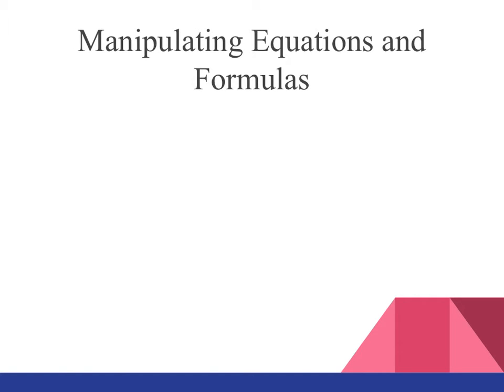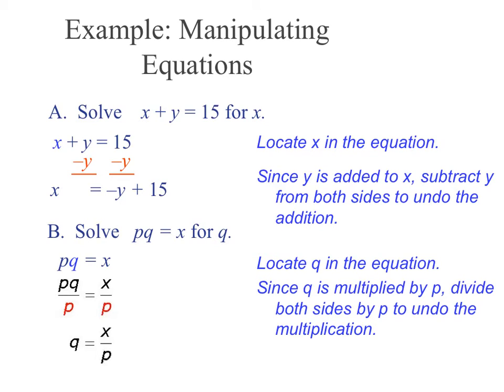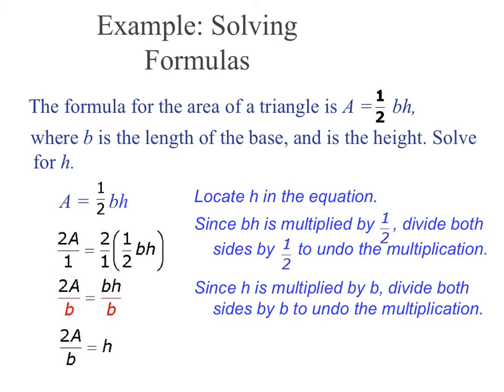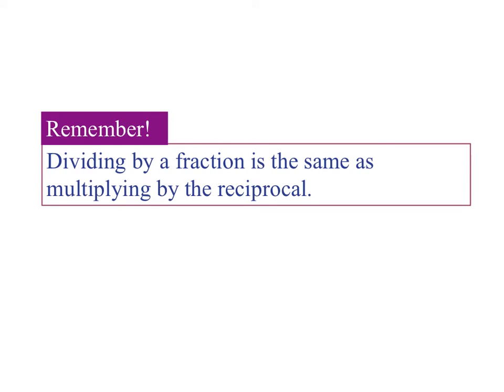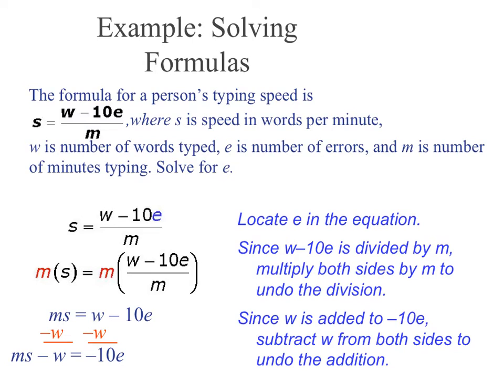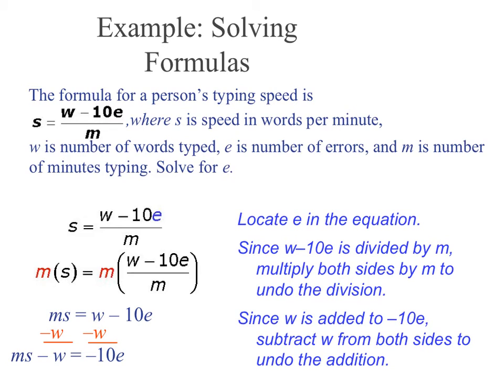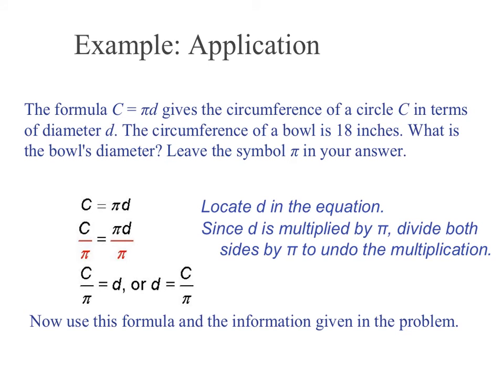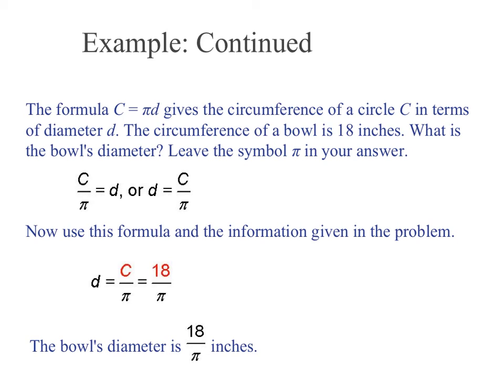Manipulating Formulas and Equations